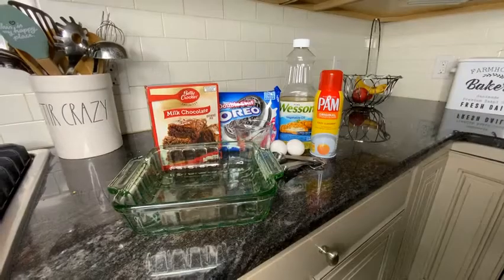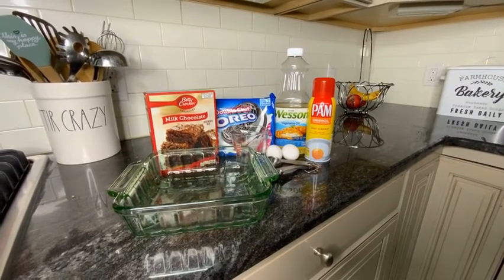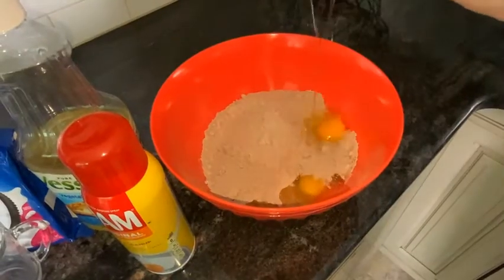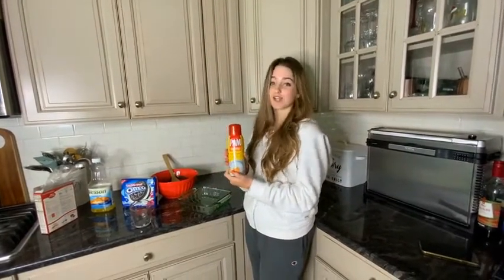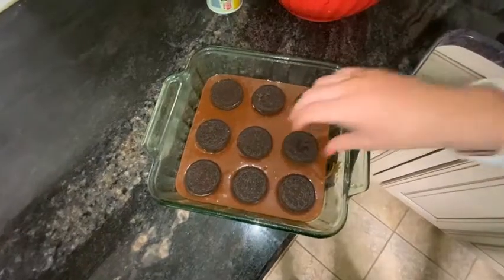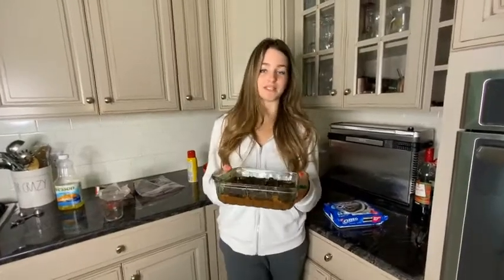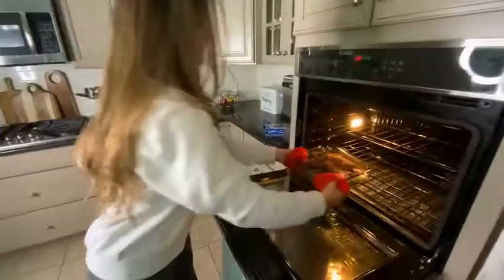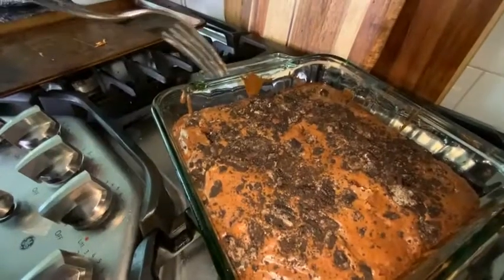How To Make Oreo Brownies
It’s a delicious fun way to make brownies with a twist. Our video involves ingredients and the correct steps to make a yummy treat that everyone will enjoy. Want to try something new add Oreo cookies to your brownies and you wont regret it.